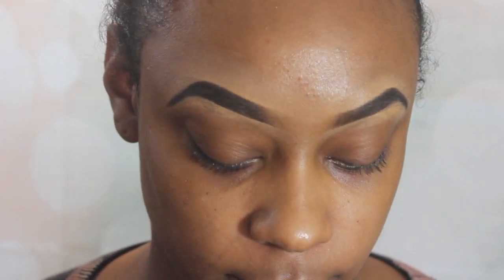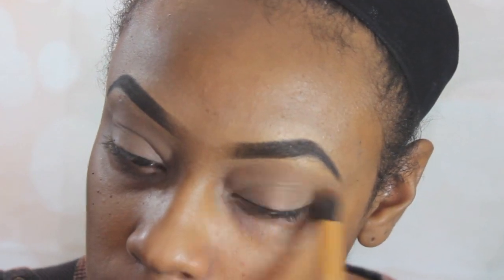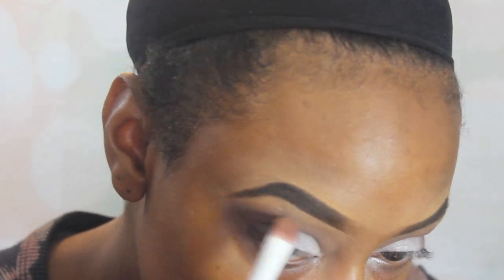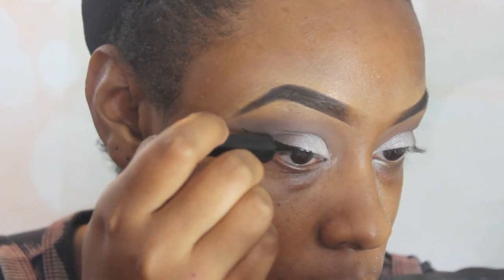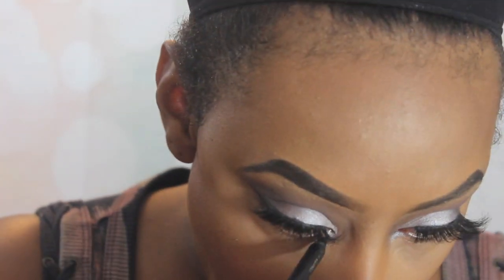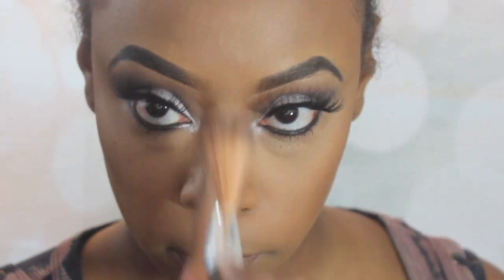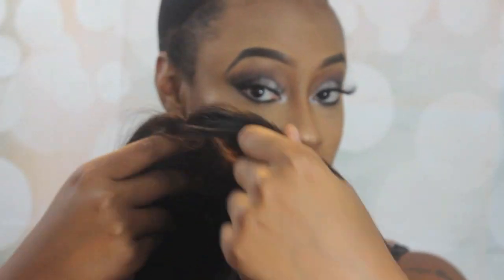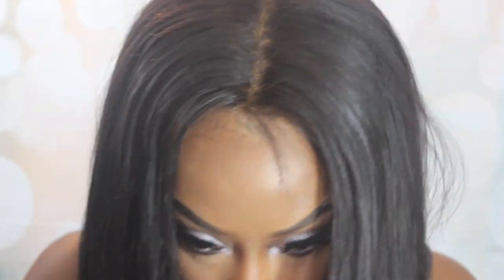Tommie Inspired LHHATL Reunion Makeup & Hair Tommiesh*t ft. MonikaHair